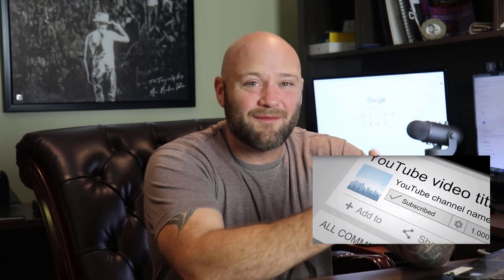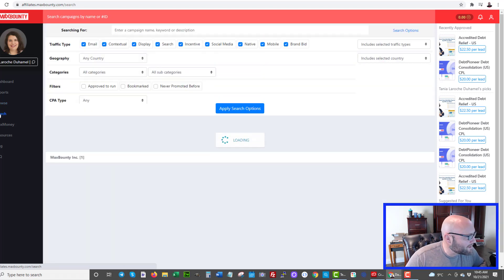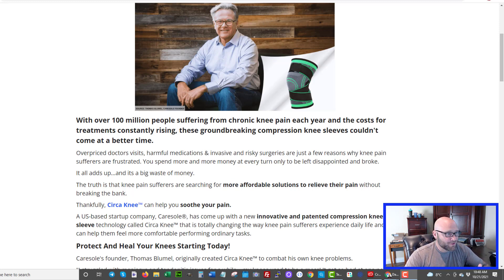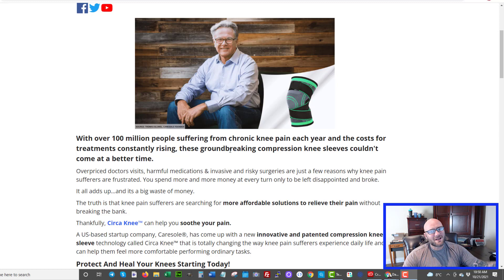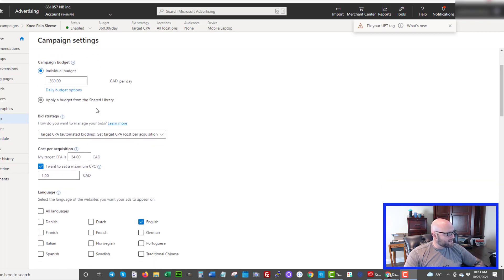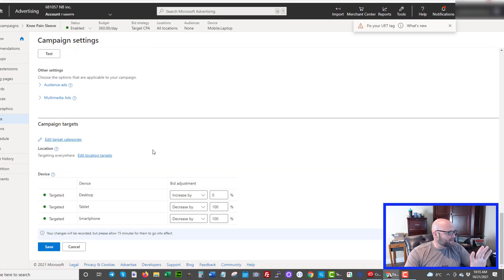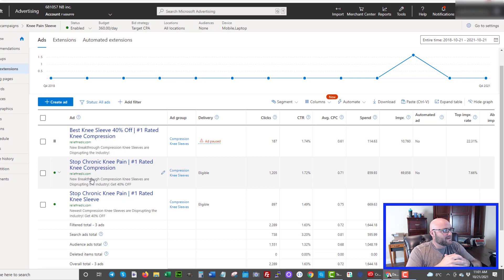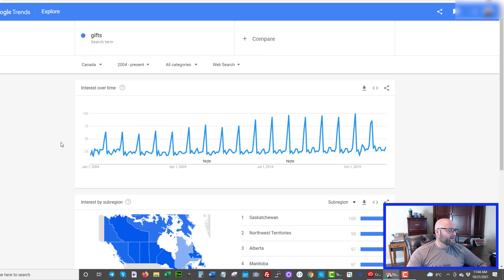How to Run Ecommerce Offers as an Affiliate Marketer - Paid Search Ads Tutorial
All of the in depth training and step by step blueprint to set this up for yourself is

Want to know how to run Ecommerce offers as an Affiliate Marketer? It is a great time to learn because these offers are super how all throughout Q4 and beyond...

 This is how. In this video I am using Paid search ads to generate traffic to a landing page. The concept is very simple.

I find good ecommerce offers then I create a sales page or landing page and then I simply add my affiliate links into the landing page so when people click the links they are tracked into my CPA affiliate network.

It is easy to find ecommerce offers on CPA affiliate networks just do a search or use my link above for Maxbounty.

Lastly you need to send traffic. In this example I used Microsoft Search ads but for more examples using Facebook or Google or other traffic sources simply go check out our further training!